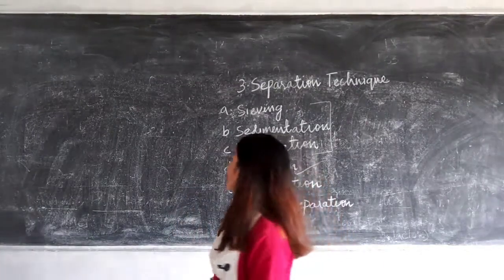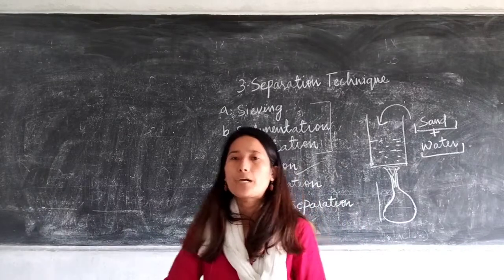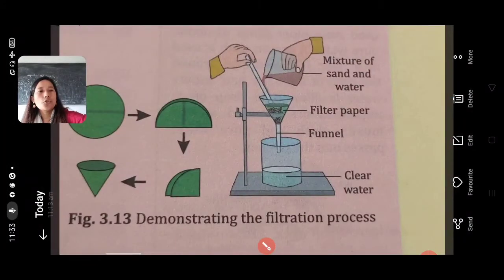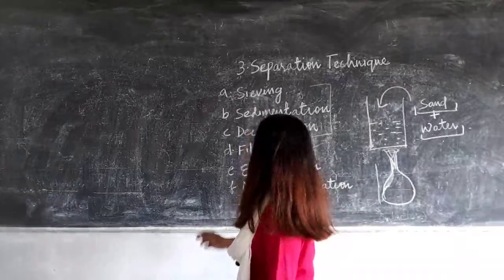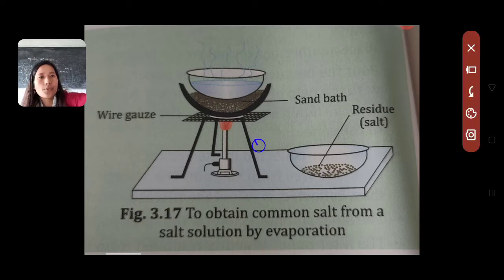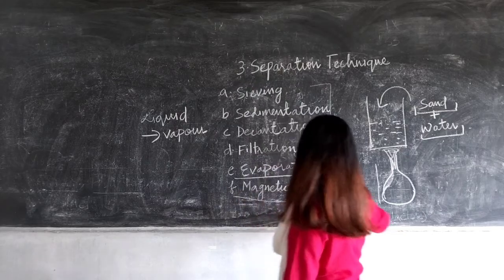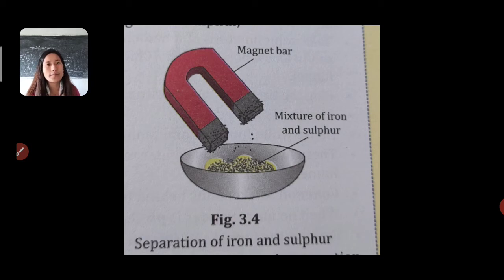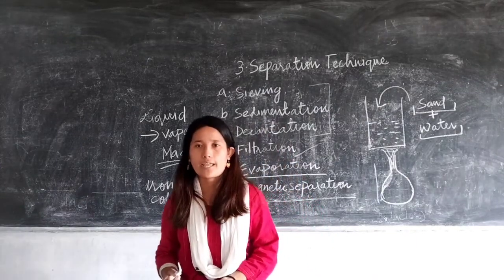Class VI|Chemistry|Separation technique